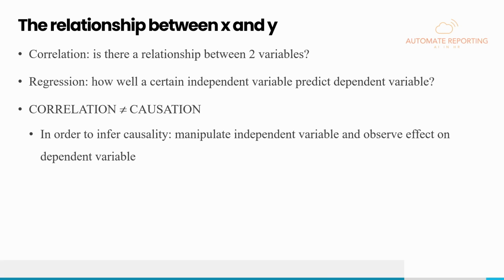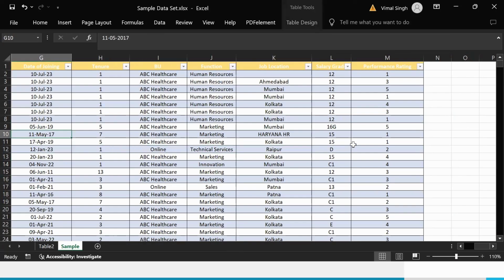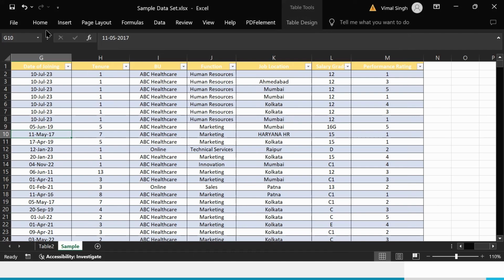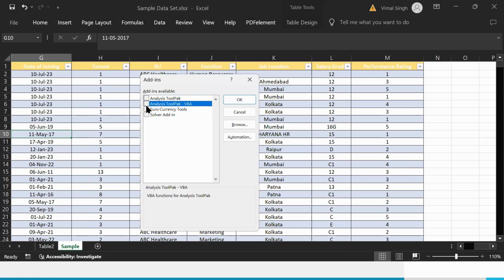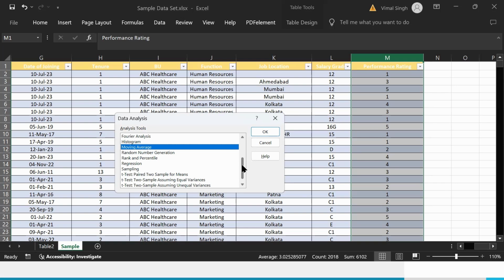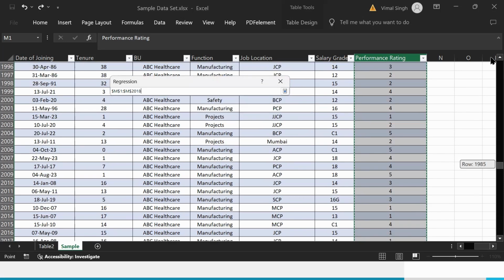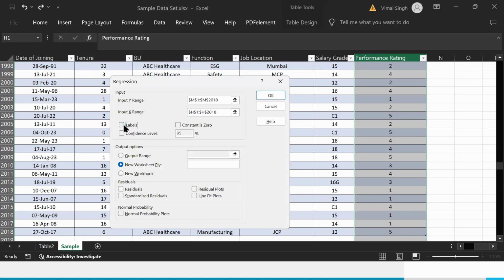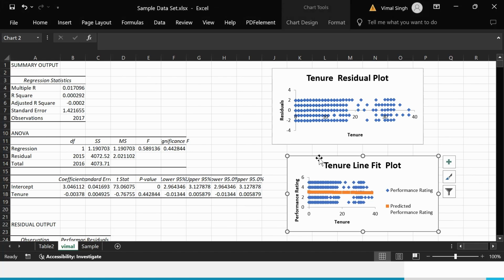Regression Analysis in Excel for HR Analytics | Predictive Insights Made Simple using Excel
Want to predict employee attrition or analyze what drives performance? In this tutorial, learn how to perform Regression Analysis in Excel for real-world HR Analytics use cases.

Perfect for HR professionals, people analysts, and data-driven decision-makers, this step-by-step video will help you: ✅ Understand the basics of regression analysis
✅ Run simple & multiple linear regression in Excel
✅ Analyze key drivers like salary, tenure, performance, and engagement
✅ Interpret results to make informed HR decisions
✅ Apply regression insights to real HR scenarios

🔍 Use Regression to uncover insights for:
Attrition prediction
Compensation analysis
Performance driver analysis
Hiring efficiency
DEI impact studies

💡 No fancy tools needed—just Excel and a passion for better HR decisions!